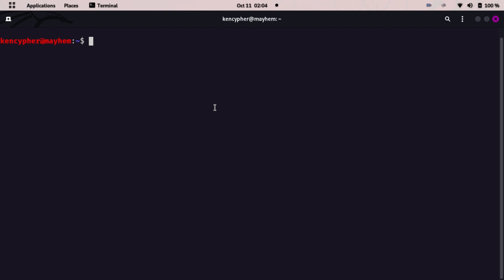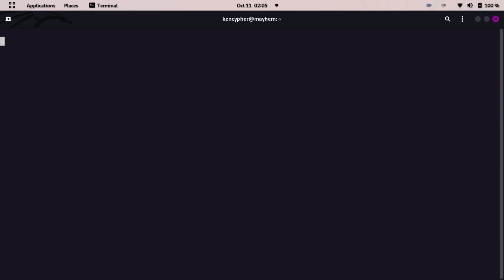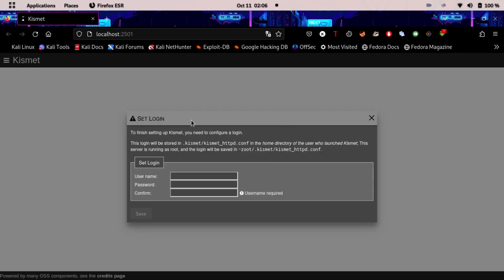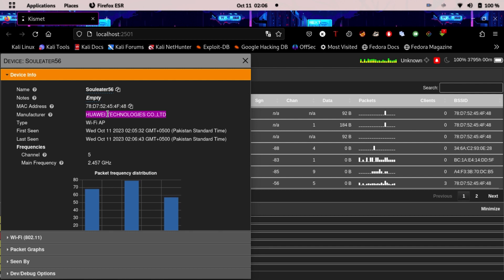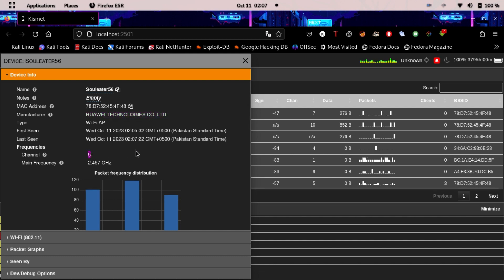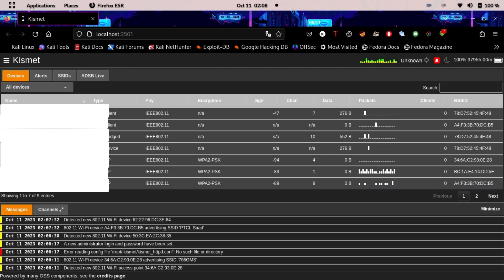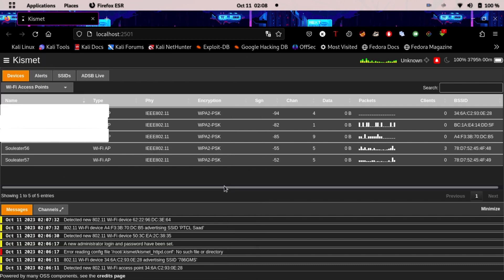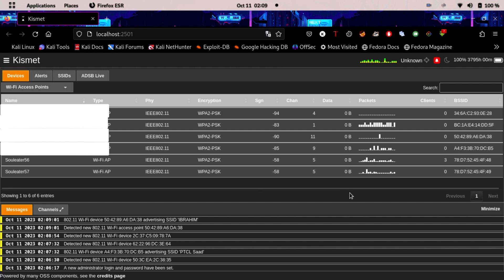Do This Before Hacking Any Wifi Network